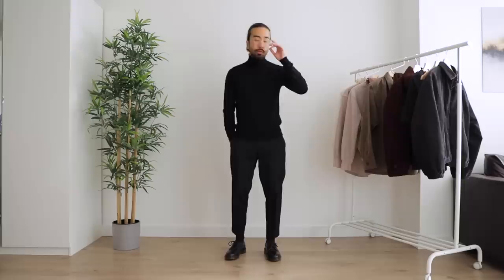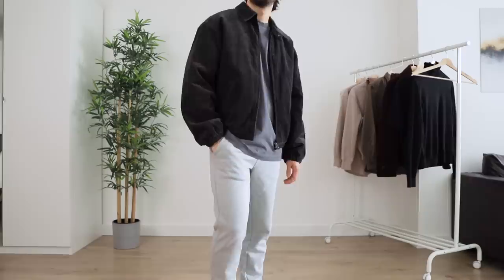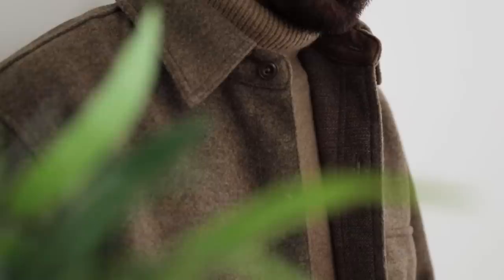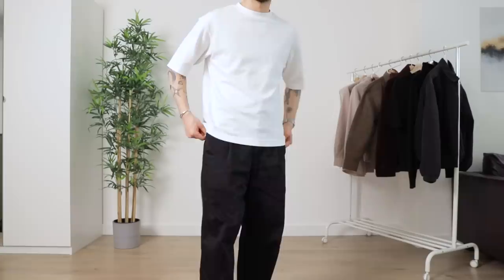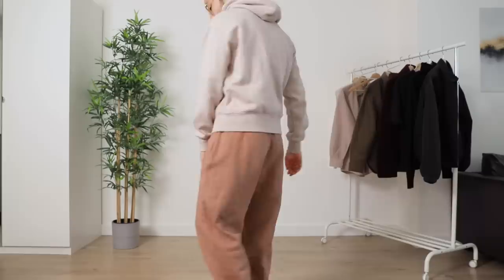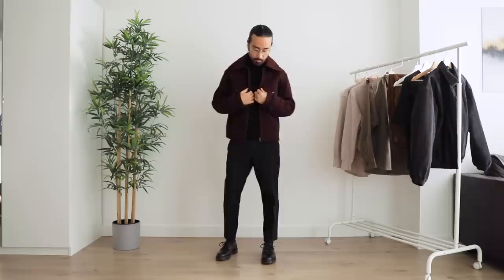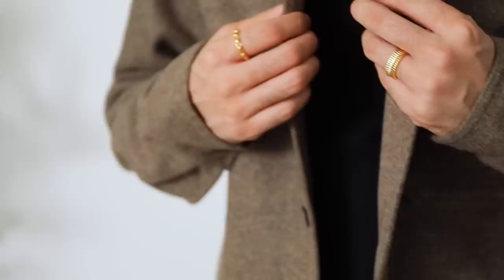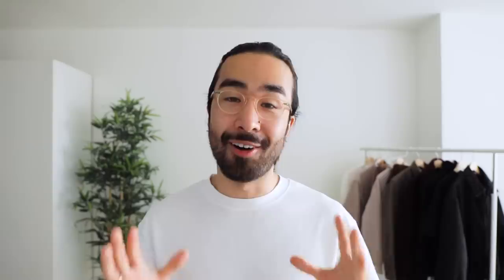UNIQLO Fall/Winter 2020 Haul | My Top 10 Picks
Uniqlo Fall/Winter 2020
Outfits linked below ↓

Get your sweaters and coats out, fall/winter is here! And you know I couldn't leave you guys without a Uniqlo FW2020 video. I tried the whole collection and in this video we go over my top 10 picks for the season!

2. U Corduroy Padded Blouson

3. U Fleece Shirt Jacket
Chunky Sneakers from Zara, no longer available

4. U Airism Oversized T-Shirt

5. U Sweatpants (out of stock)
Off-White Sneakers (from Camper, no longer available)

7. U Oversized Oxford Shirt

8. U Wool Blend Fleece Jacket

10. Soft Touch Mock Neck Long Sleeve T-Shirt
Chunky Sneakers (from Axel Arigato, no longer available)